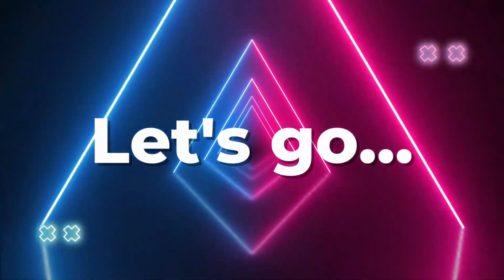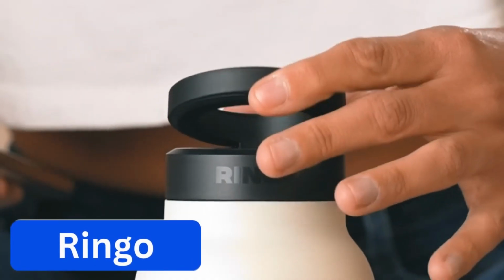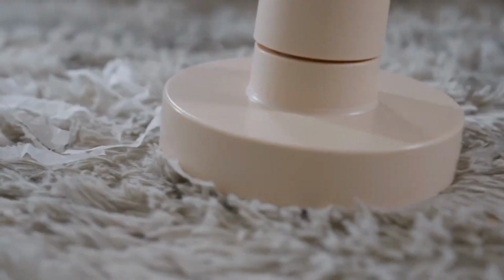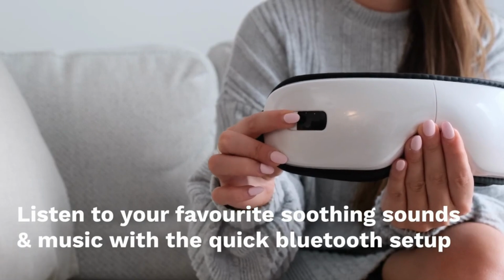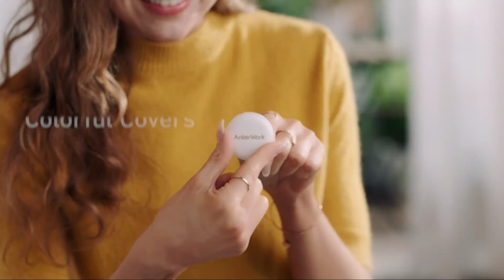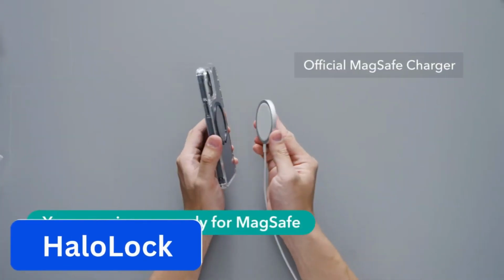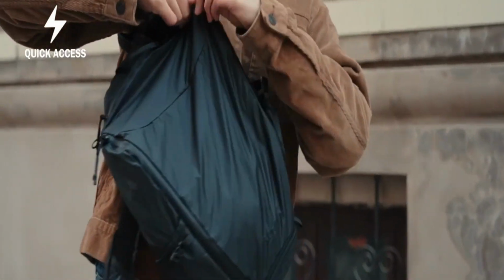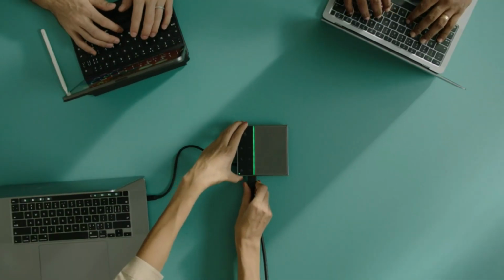14 Coolest Gadgets You Can Actually Buy | Top Tech | Global Tech | Tech Deals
14 Coolest Gadgets You Can Actually Buy | Top Tech | Global Tech | Tech Deals

PRODUCT LINKS 👇
0:00  Intro
0:13 Nature X
1:05 Cozmo Robot
1:40 Ringo
2:31 Electric Spin Scrubber
3:24 Rooted Planter
4:08 Eye Massager
4:51 Wireless Microphone
5:43 Finger Mouse
6:11 Gaming Earbuds
6:55 HaloLock
7:44 Meta Quest 2
8:17 AuraOne
8:55 Enabot
9:33 Speakerphone Hub

Welcome to Tech Premiers where we take a look at all the latest technology, coolest gadgets and innovative inventions from the past and into the future.